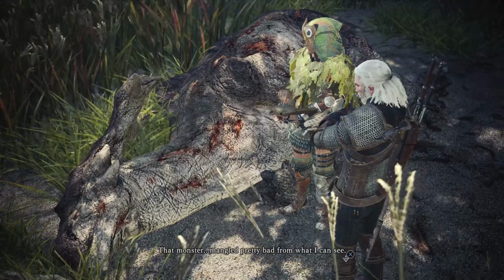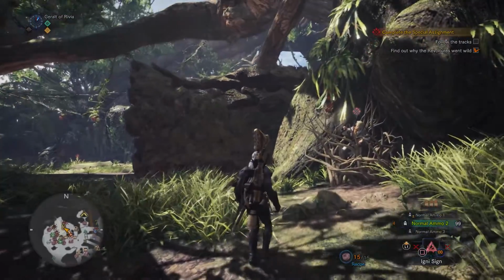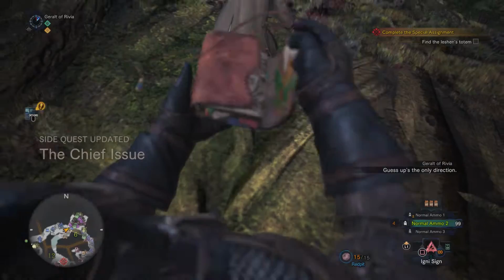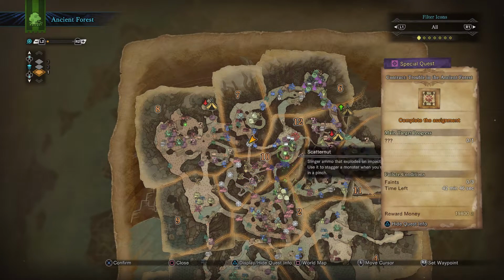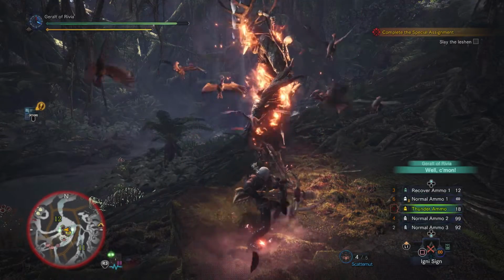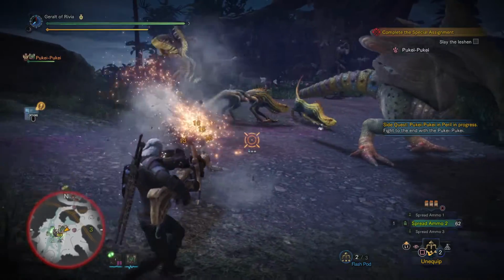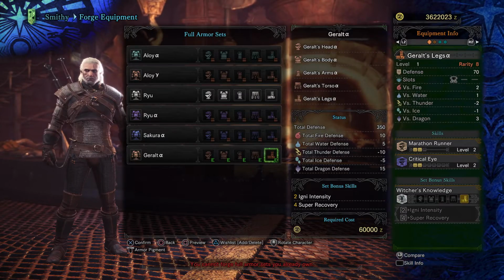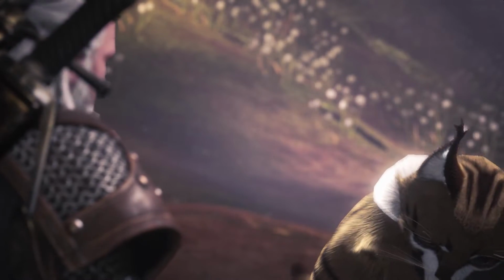MHW: Witcher Update 6.0 | Contract: Trouble in the Ancient Forest Complete Guide with Rewards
This video covers the patch 6.0 special assignment Contract: Trouble in the Ancient Forest.

Out for Xbox one / PS4,  PC players will get at a later date.

This quest is fairly long and I've tried to condense it as much as possible to give full but concise information. This video includes all the details regarding the side mission quests: The Chief Issue and Pukei-pukei in Peril as well as the main quest.

It is worth completing the side objectives in order to get some elusive rewards including an  attack jewel. (When are capcom going to add a quest for mind's eye?! :P )

The game suggests using a sword and shield but if you prefer another weapon type you can change it by speaking with the NPC at the start (or at camps). I would suggest going with something you feel comfortable with, preferably something with a fast sheathing animation to make it easier to use items. The armor is the same for each weapon type (the Geralt set with some attack jewels slotted in).

I have completed the quest several times using different weapons types, each have their own merits. There is going to be a 2nd part to this quest series coming on the 15th  Feb which will be a multiplayer Leshen experience with even more new items added including some Dual blades and upgrades to the sword.

I will be making under short video covering the palico armor quest, keep an eye for it!

MHW: Spare Shot Spread HBG Mixed Set Builds | High DPS | feat. AT xeno armor | PC & Console

MHW: Updated Cluster Bomb Build HBG | PC & Console Feat. AT Xeno Gamma Armor | High DPS OP Build